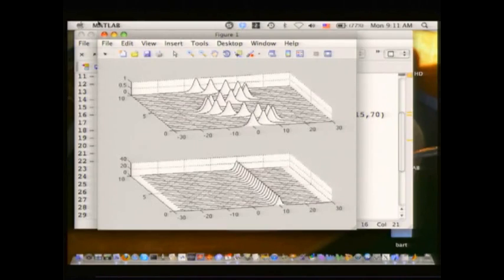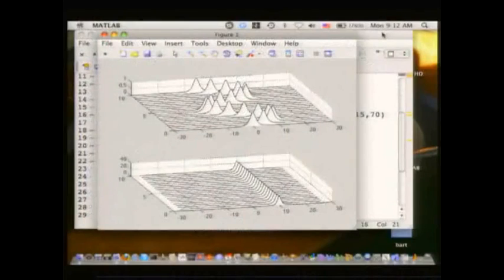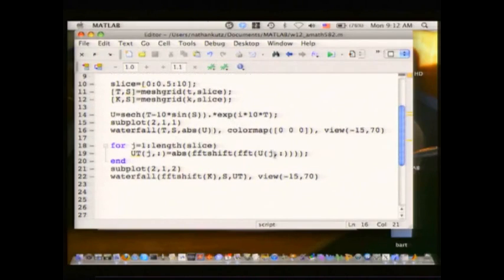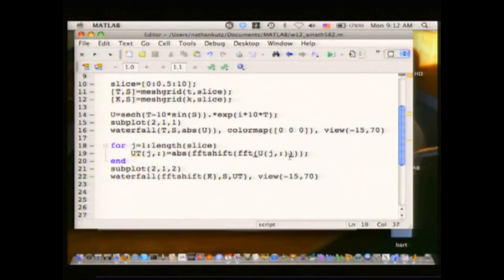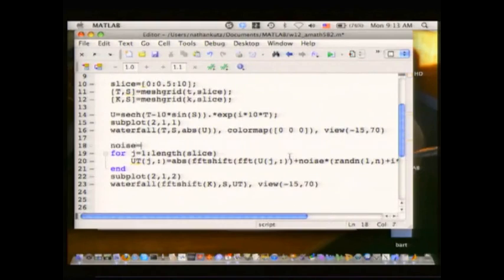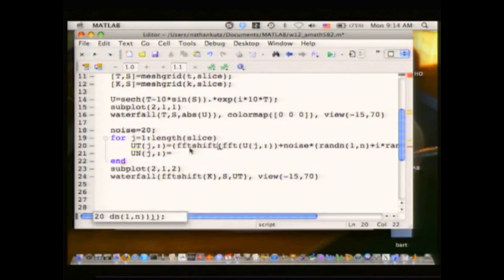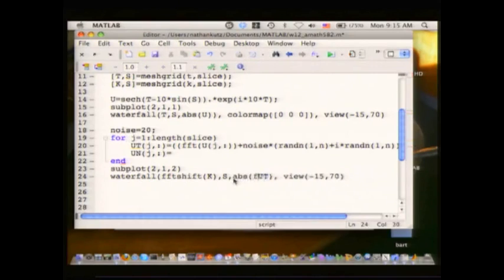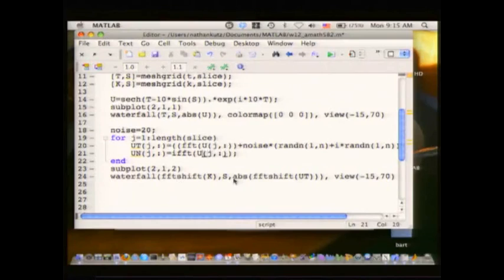6 - 4 - W01_L03_P04 - Signal detection through averaging and averaging (1004)